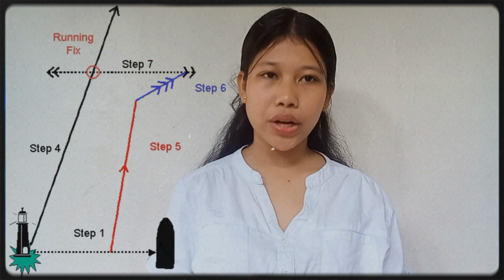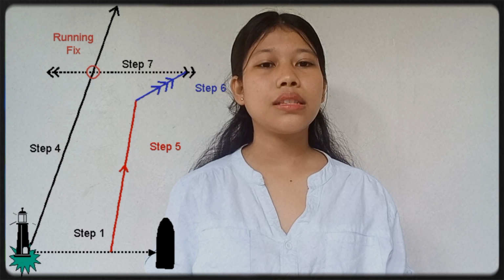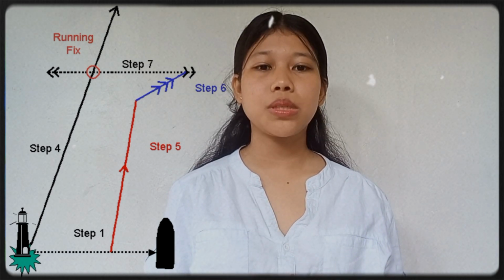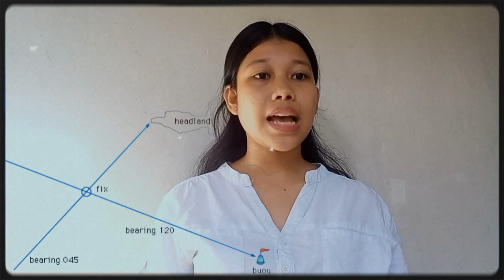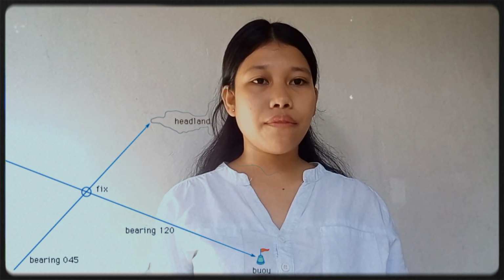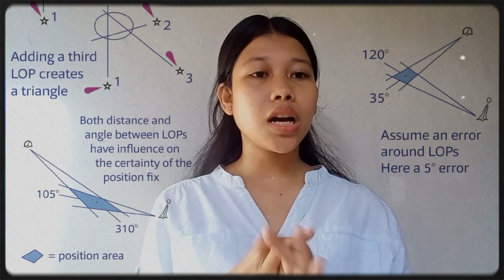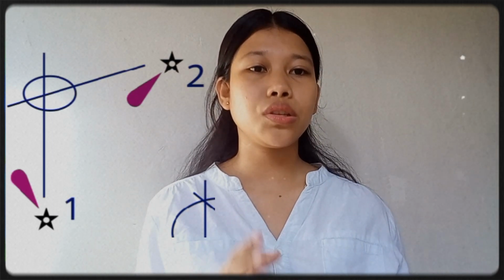SEMIFINALS RETURN DEMO| NAV2 51151-51169